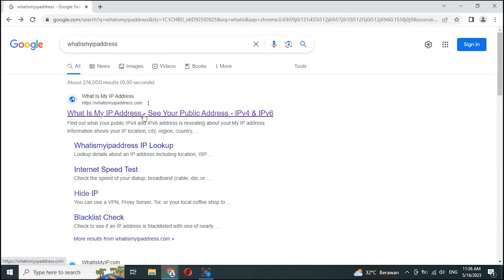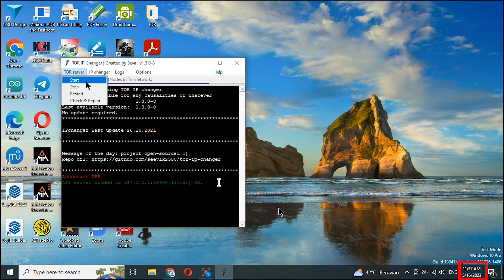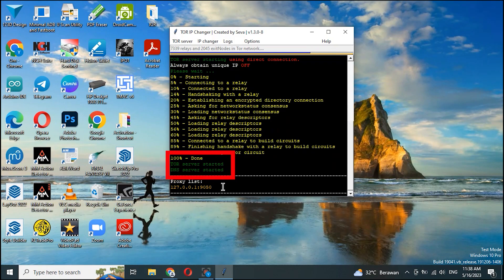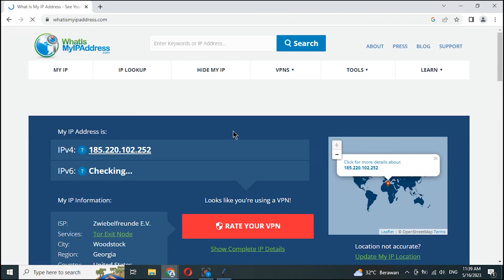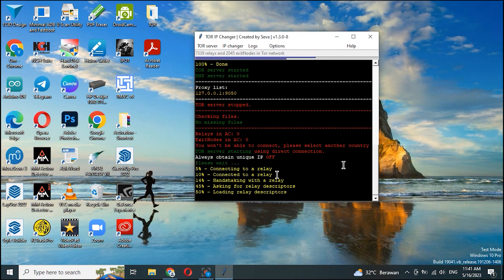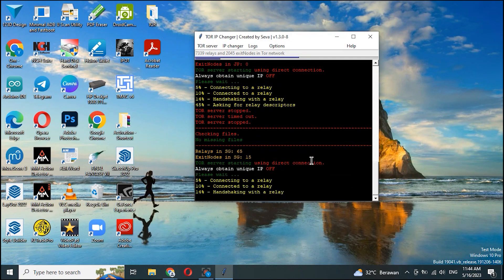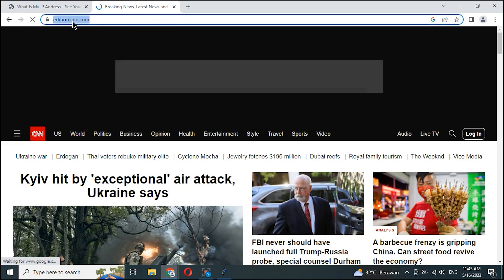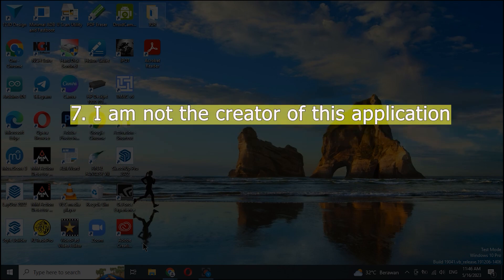Does TOR IP Changer Really Works?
I've received many comments that TOR doesn't work for them. I
I was curious so I tried it myself again. And TOR still works for me.
TOR may not work may be caused by:
1. TOR failed to run 100% - Done (yellow text), the cause
among others are: country code that does not fit in the settings, select the country
random is preferable. If you have chosen random but still can't run,
try updating or reinstalling the TOR application. If it still doesn't work,
Maybe it doesn't work on your computer, try another computer.
2. Uncheck Use a proxy server for your lan in internet options.
3. haven't filled in localhost (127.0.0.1) on socks and 9050 on the port.
4. If you are unfamiliar with computers, you should use a VPN application that is easier to operate.

Conclusion :
TOR still works for me and can perform its function.